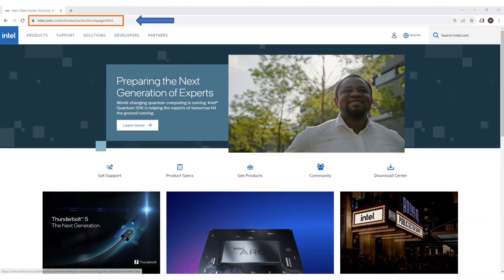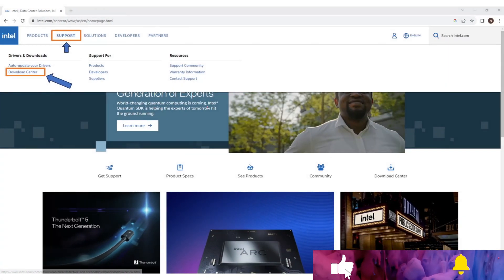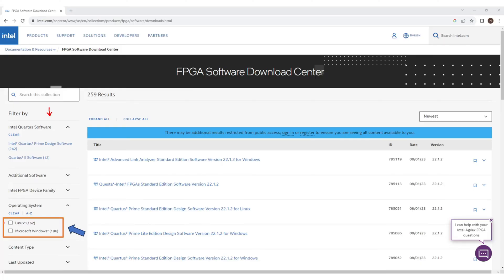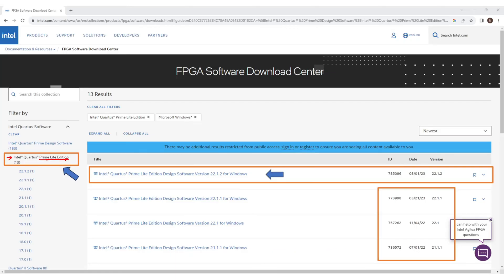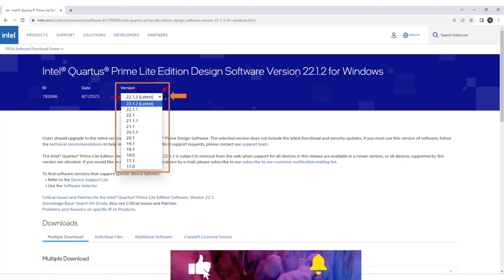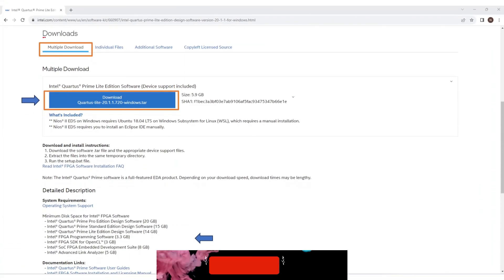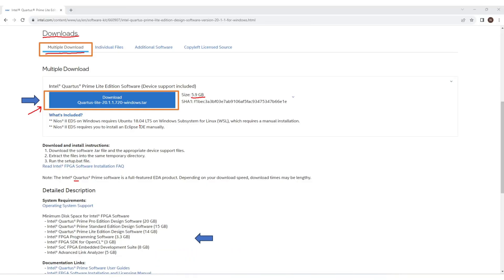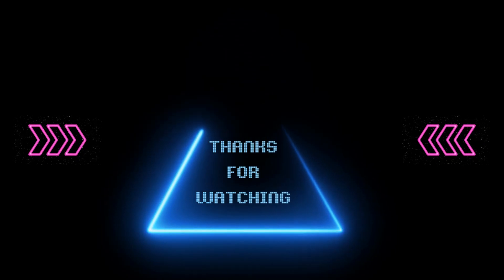How to download ModelSim For Free ? Simulate VHDL and Verilog HDL - Easy Step-by-Step Guide!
In the realm of FPGA (Field-Programmable Gate Array) design, simulation is an indispensable tool for verifying the functionality and performance of your designs. ModelSim, a leading simulation software, provides comprehensive capabilities to simulate VHDL and Verilog designs, ensuring the smooth execution of your FPGA projects.

ModelSim offers a free edition, ModelSim-Altera Edition, specifically tailored for students and hobbyists to explore the world of FPGA design simulation. This free version empowers you to:
Simulate VHDL and Verilog designs: Seamlessly simulate your designs using both VHDL and Verilog, the two primary FPGA design languages.
Verify design functionality: Thoroughly test and validate the behavior of your FPGA designs to ensure they meet your specifications.
Analyze performance: Evaluate the performance of your designs in terms of timing, resource usage, and power consumption.

Navigate to the ModelSim download page: Visit the official ModelSim download page and select the "ModelSim-Altera Edition" option.
Create an account or log in: Create a new account or log in to your existing Mentor Graphics account.
Download the installer: Select the appropriate installer for your operating system and download the file.
Launch the installer: Run the downloaded installer and follow the on-screen instructions to complete the installation process.
Verify installation: Once installed, launch ModelSim and verify its proper functioning.

Unlock the Potential of FPGA Design Simulation

Additional Tips:

Familiarize yourself with the ModelSim interface and features.
Utilize the extensive online tutorials and documentation available for ModelSim.
Join the ModelSim community to connect with fellow FPGA enthusiasts and seek help when needed.

🚀 Dive into the world of digital design simulation with our step-by-step guide on how to download ModelSim for free.
💡 Learn how to harness the power of ModelSim, a powerful simulator that supports both VHDL and Verilog hardware description languages.
📥 Access the free version of ModelSim and kickstart your simulation projects without any cost.
🖥️ Follow the easy installation steps, ensuring a smooth setup on your Windows system for VHDL and Verilog simulations.
🤝 Ideal for beginners, this guide ensures that you can start simulating digital designs with confidence and ease.
🎓 Explore the intuitive features of ModelSim, allowing you to simulate and validate your VHDL and Verilog code effectively.
🔧 Troubleshoot common installation issues with our expert tips, making the process seamless.
🚀 Whether you're a student or a seasoned engineer, this guide opens up a world of possibilities for digital design and simulation.
🌟 Watch the tutorial now to unlock the simulation power of ModelSim for VHDL and Verilog – start your digital design journey today!

Follow